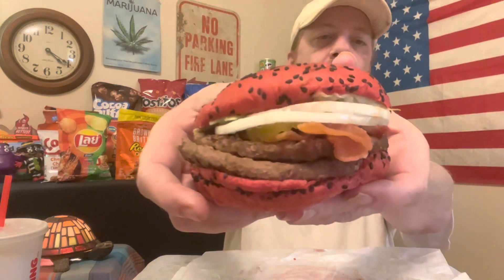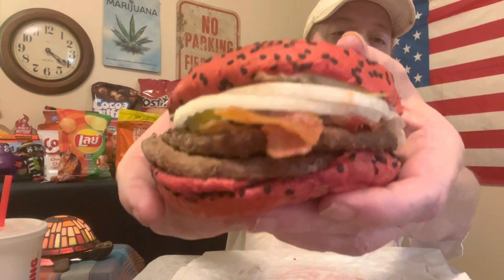Spider-Verse Whopper 🕷️🍔 Burger King® 👑 Review